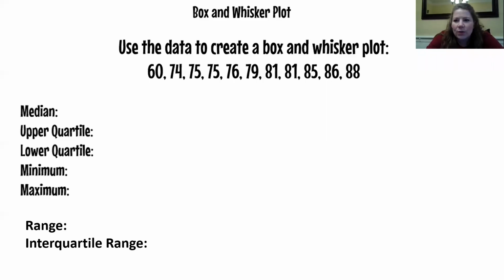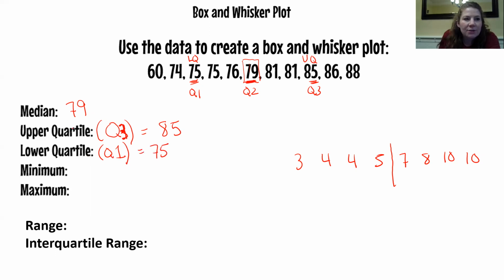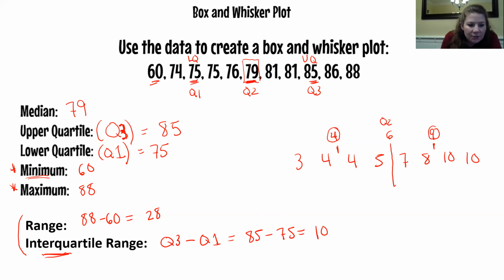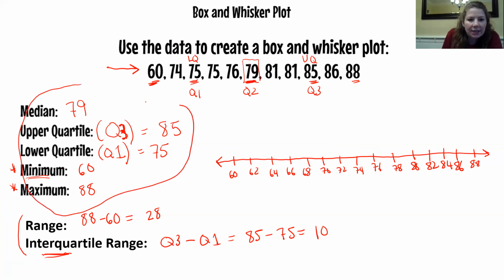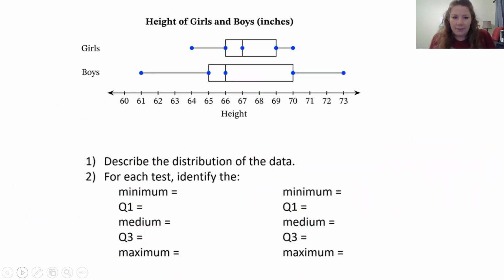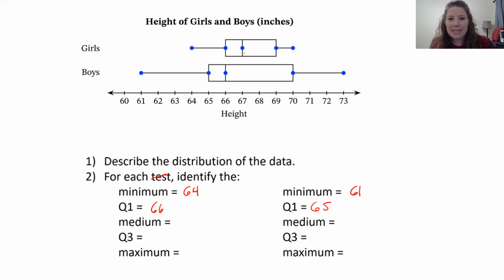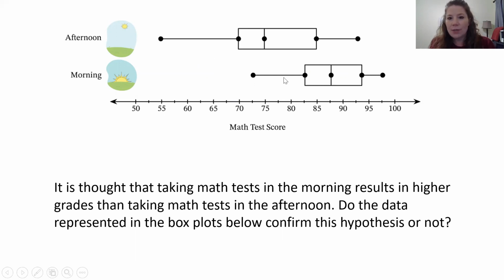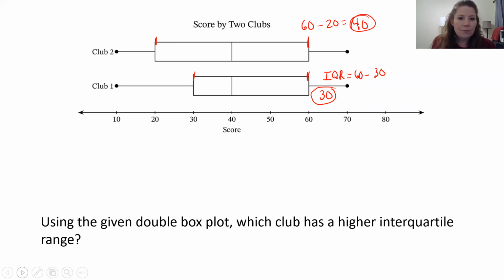Box-and-whisker Plots 6th grade